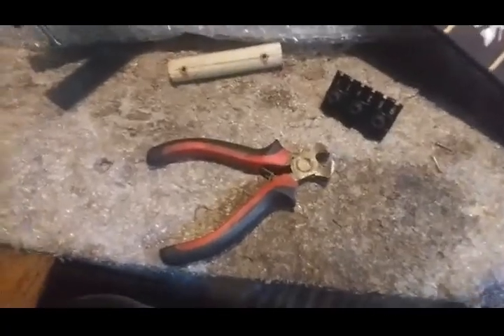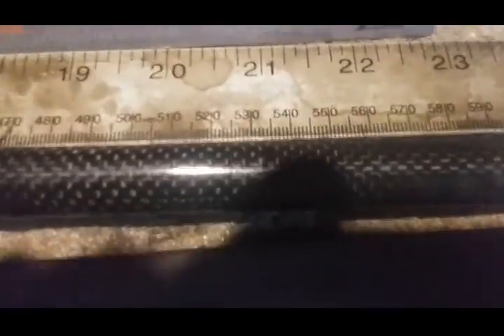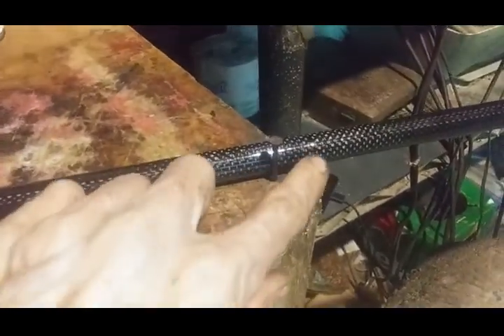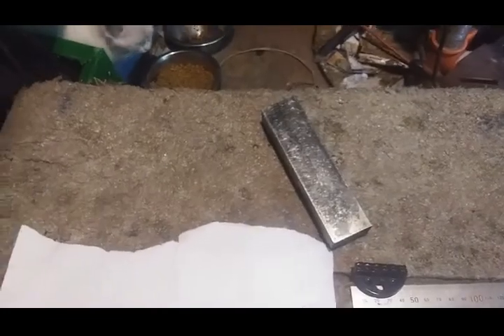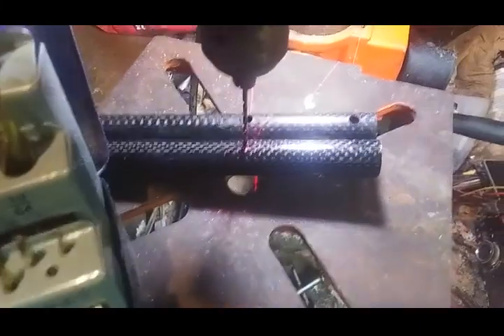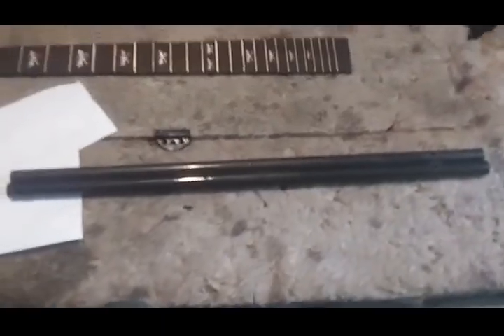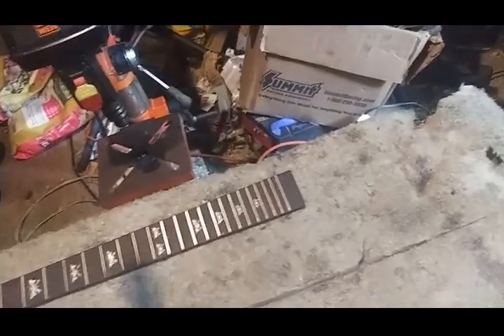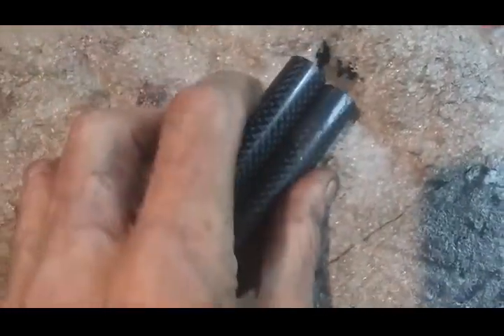TTCFN neck glue-up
Making a two piece laminated carbon fiber tube guitar neck.

Removing guide pins from the fretboard.
Measuring fretboard and nut to determine neck length.
Cutting the tubes to length.
Gluing up the tubes.
Sanding the ends even.
Cleaning up excess glue.